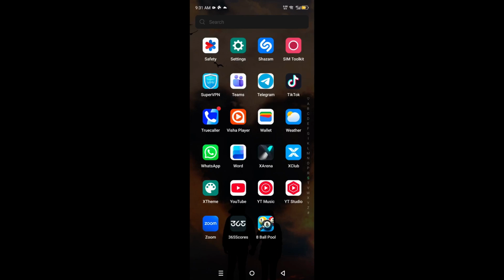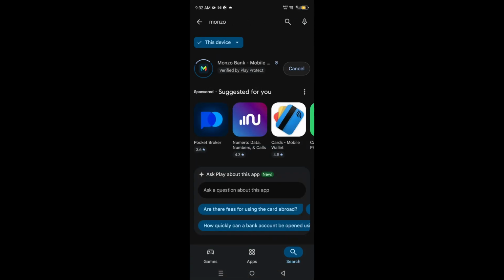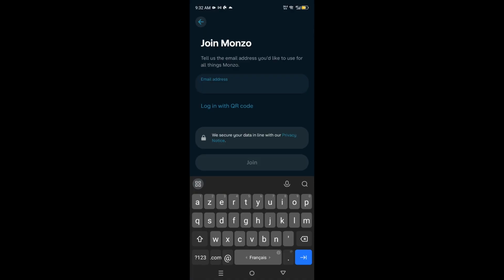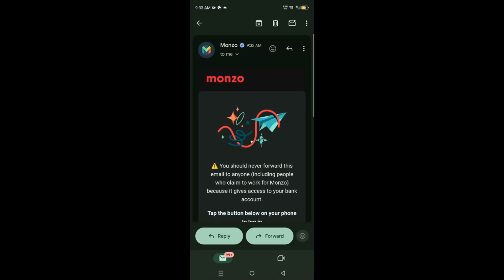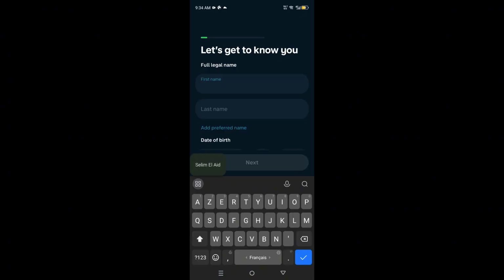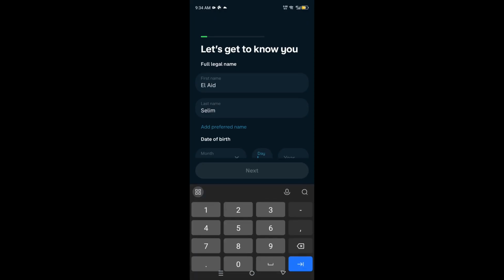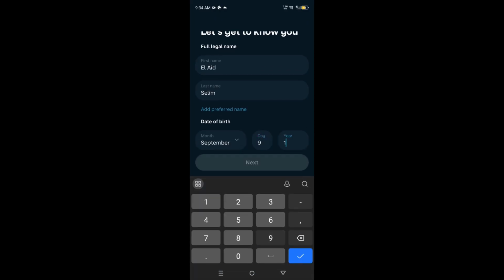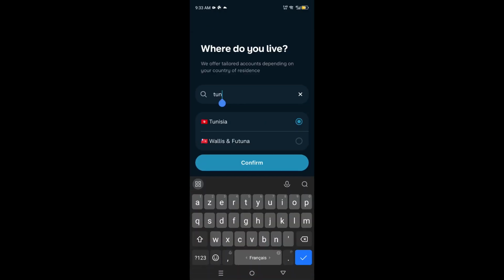How to Create a Monzo Account in the USA for Free (2026 Workaround)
Want a Monzo account in the US? Here's the truth—Monzo USA doesn't exist yet. After closing US waitlists in 2023 and ending partnerships in 2024, Monzo has no US launch timeline . But you can get the next best thing: open a Monzo UK account as a US resident using a temporary UK address and VPN . Works with Wise for funding and US debit cards at ATMs . Plus top alternatives like Chime, SoFi, and Revolut that actually work in the US.